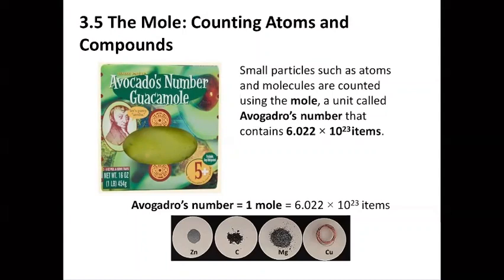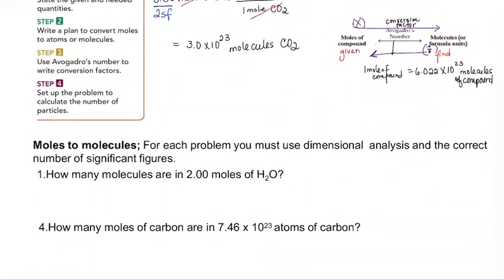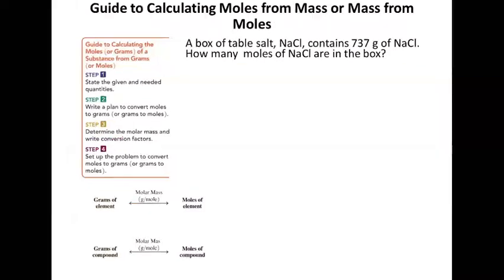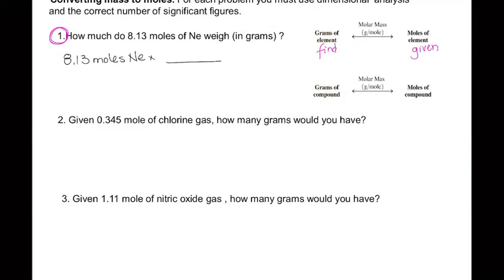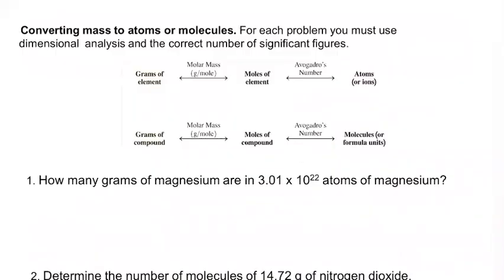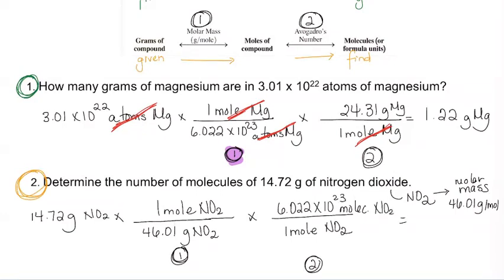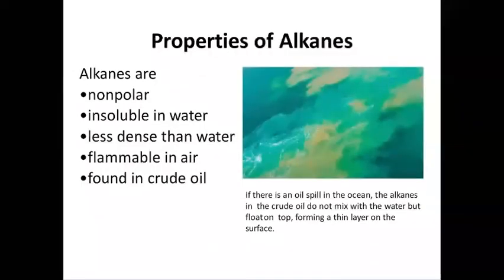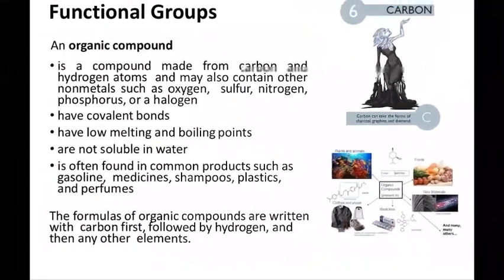CHEM112_Lecture_9_22_2022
Live_Lecture_Week5_Day2_Fall2022